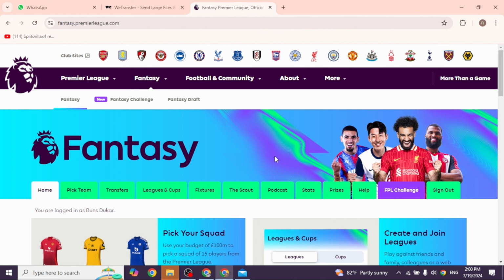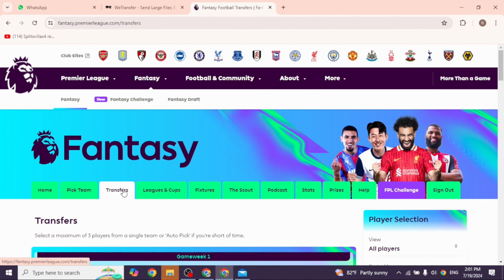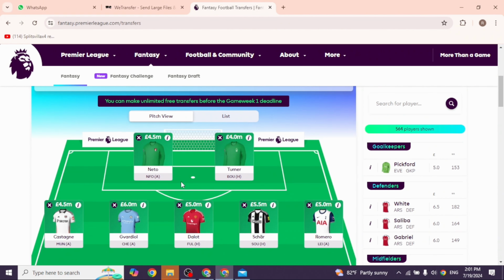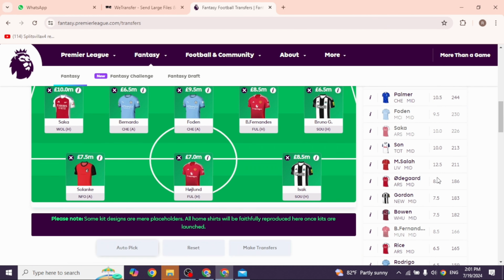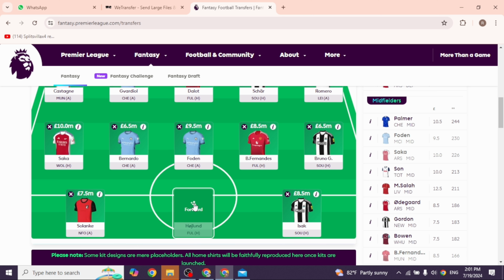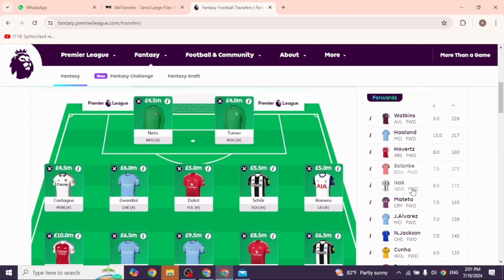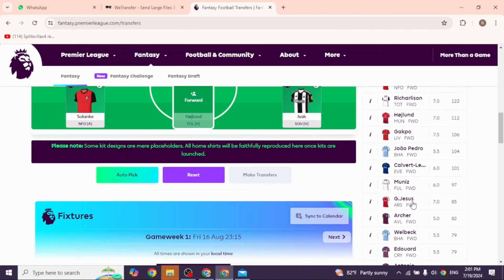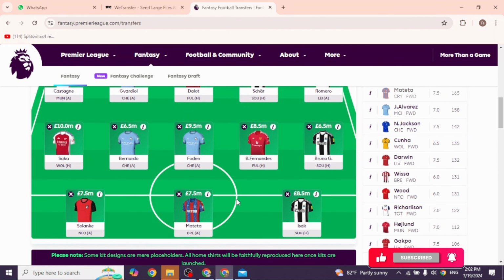How To Transfer Players in Fantasy Premier League 2024 | Unlimited free transfers FPL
Tutorial On How To Transfer Players in Fantasy Premier League 2024

Welcome to Official Help Desk! In this video, we'll guide you through the process of transferring players in Fantasy Premier League 2024. We'll also cover how to use free transfers in Fantasy Premier League and provide tips on how to make transfers in Fantasy Premier League Draft.

📝 **Topics Covered:**

- How To Transfer Players in Fantasy Premier League 2024: Step-by-step instructions on transferring players in Fantasy Premier League, helping you optimize your team for the upcoming matches.

- How to use free transfer in Fantasy Premier League: Detailed guidance on utilizing free transfers in Fantasy Premier League to improve your team without incurring penalties.

- How to make transfers in Fantasy Premier League Draft: Tips and tricks for making successful transfers in Fantasy Premier League Draft, ensuring you can manage your draft team effectively.

0:00 - Introduction
0:05 - How To Transfer Players in Fantasy Premier League 2024
0:15 - How to use free transfer in Fantasy Premier League
0:25 - How to make transfers in Fantasy Premier League Draft

💬 Have you encountered issues while trying to transfer players in Fantasy Premier League? What strategies worked for you? Share your experiences or ask for help in the comments section below!